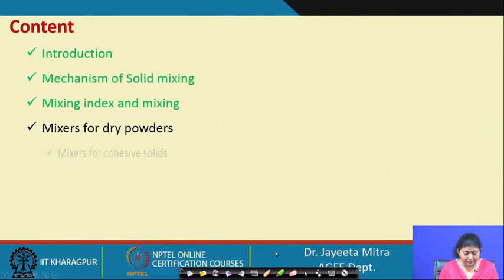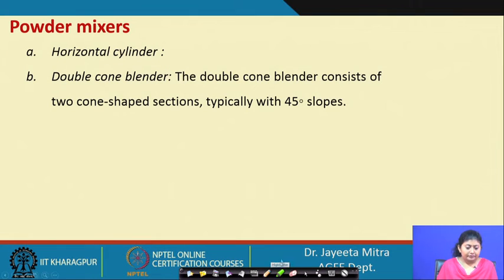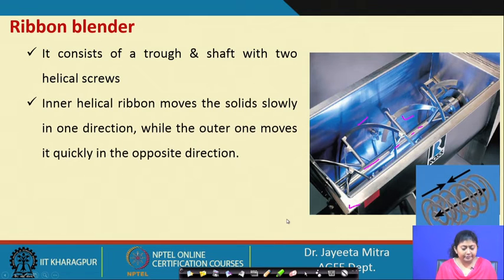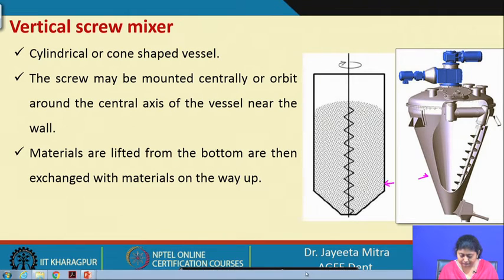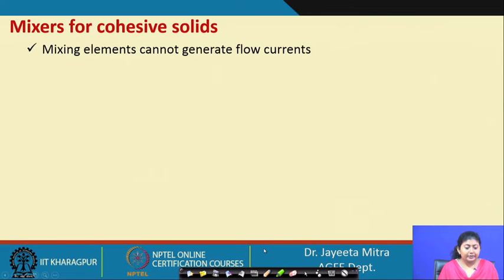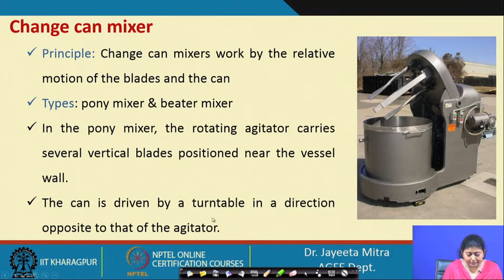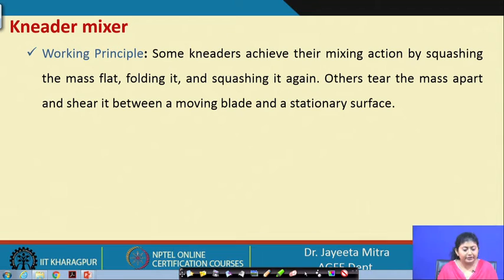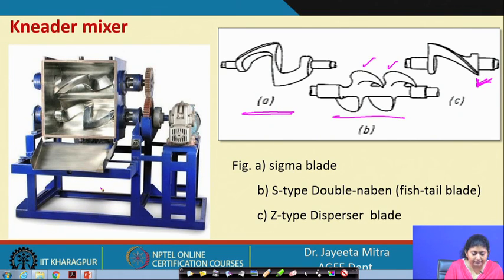Lecture 47: Mixing and agitation(Contd.)